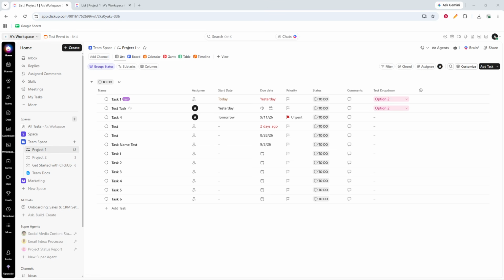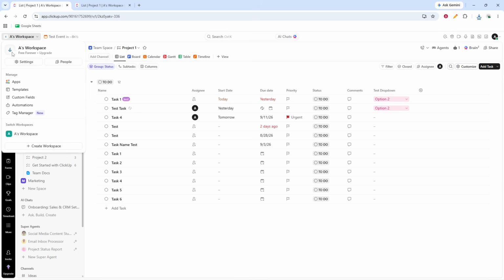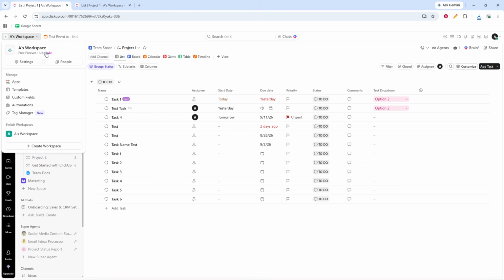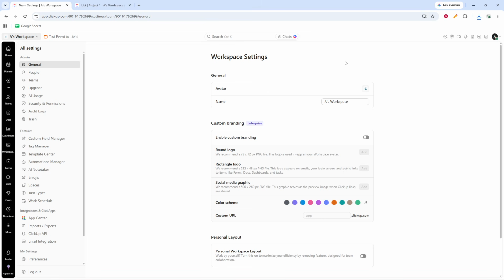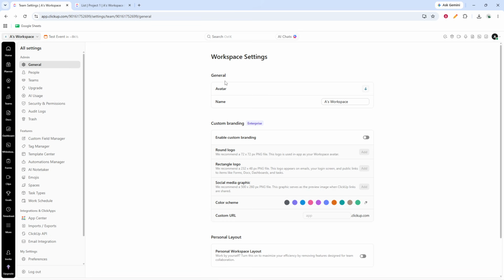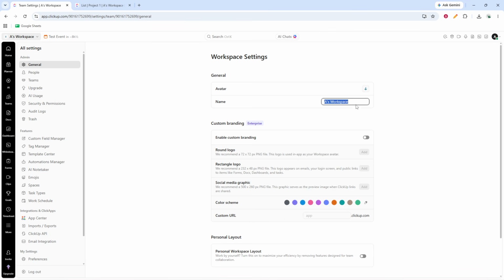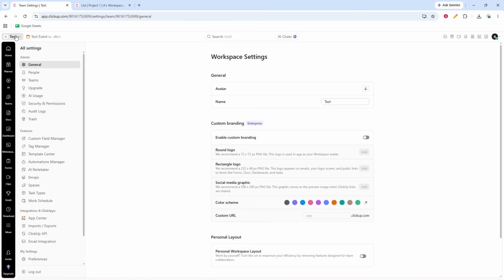How To Rename A Workspace In ClickUp (Quick Fix 2026)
In This Quick ClickUp Tutorial, you’ll learn how to rename a Workspace in ClickUp in 2026. Updating your workspace name can be useful when rebranding a business, changing a project structure, creating a more professional workspace, or organizing multiple ClickUp environments.

We’ll show you where to find the relevant workspace settings and how to update the name.

🔹 What You’ll Learn:
* How To Rename A ClickUp Workspace And Find The Appropriate Workspace Settings
* How To Change An Existing Workspace Name To Better Reflect Your Business Or Project
* How Workspace Naming Can Improve Organization Across Multiple Teams And Projects
* How To Update Workspace Information Without Disrupting Your Existing Projects And Tasks
* How To Avoid Common Workspace Management Mistakes When Reorganizing ClickUp
* Practical ClickUp Organization Tips For Businesses And Project Management Teams

💡 Pro Tip: Use a clear workspace name that immediately identifies the business, team, or organization it represents. Consistent naming becomes especially important when managing multiple workspaces or collaborating with external clients.

By The End Of This Video, you’ll know how to rename your ClickUp Workspace quickly and correctly. You’ll also understand how workspace naming contributes to better organization and professional project management.